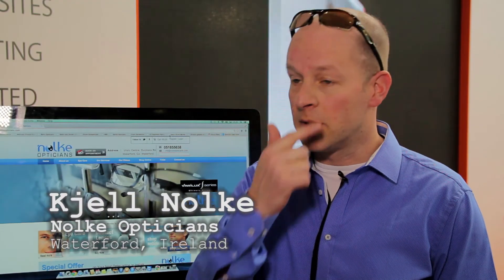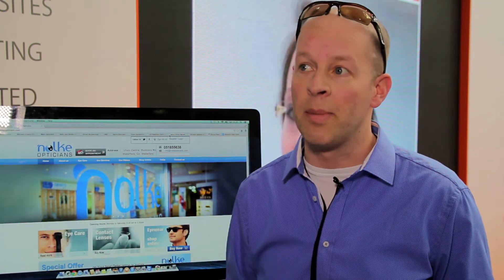Opticommerce at Optrafair 2014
The OptiCommerce team showcase their optician website design and optician marketing services featuring Ocuco's practice management software Acuitas integration, FittingBox Virtual Try-On 3D, PD master, practice videos and the powerful Search2020.